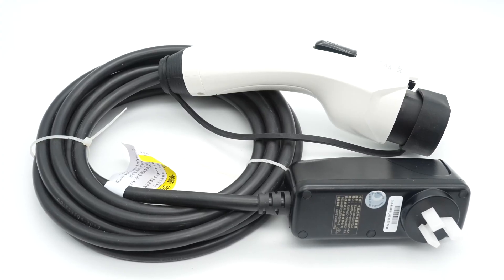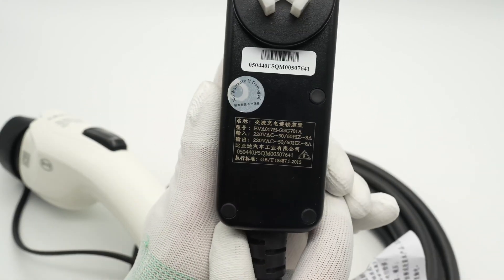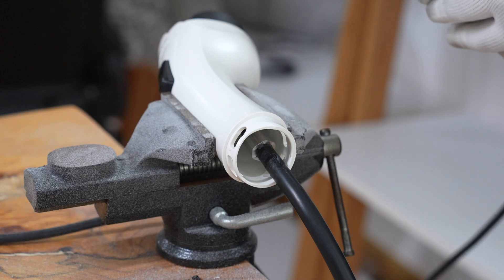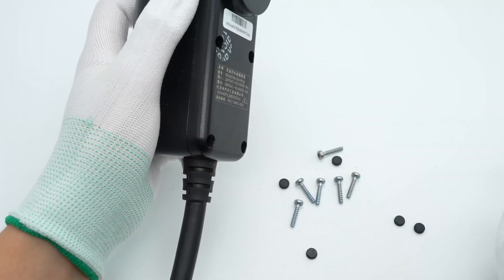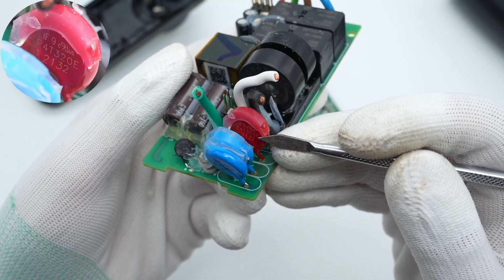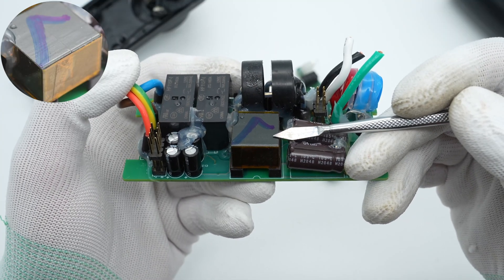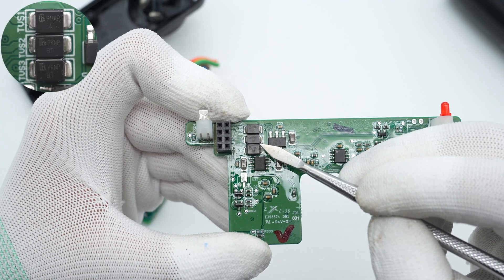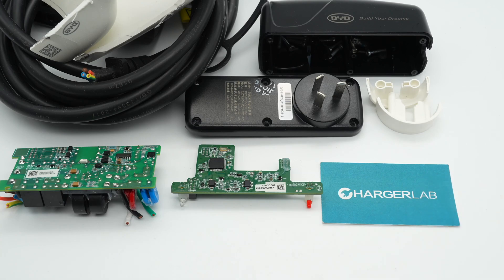Teardown of BYD Portable EV (Electric Vehicle) AC Charger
Introduction
We got a portable AC charger from BYD, which can fast charge the electric vehicle. Let’s go ahead and take it apart to see how it works.

Input Varistor: BrightKing
Red Varistor: Littelfuse
Relay: Hongfa HF115-I
Bridge Rectifier: DIODES ABS10A
Electrolytic Capacitor: Nichicon
Master Control Chip: Infineon ICE3RBR4765JG
Output Rectifier Diode: STMicroelectronics
Automotive-grade MCU: BYD BF7106AM64LBTX
Active Crystal Oscillator: Jingyuxing XO53NBGTC
Operational Amplifier: TI OPA2171
TVS Diode: BrightKing
Voltage Regulator Chip: TI MC79L, TI LM1117IMPX
Dual Operational Amplifier: SG-Micro SGM8632

Chapter
0:00 Intro
1:23 Teardown
3:03 Analysis
5:38 Summary